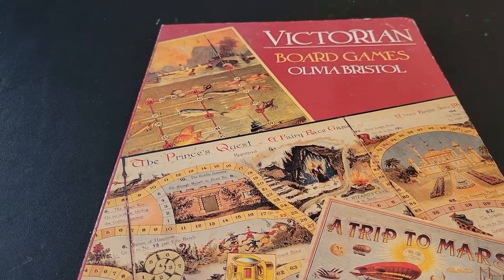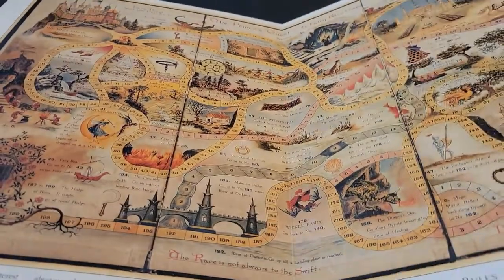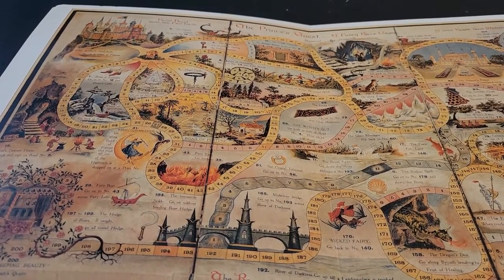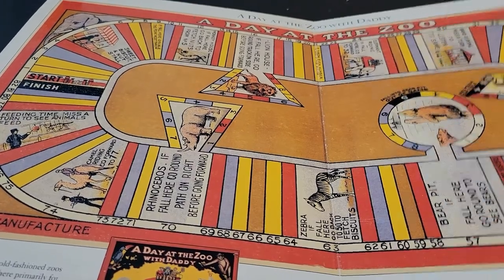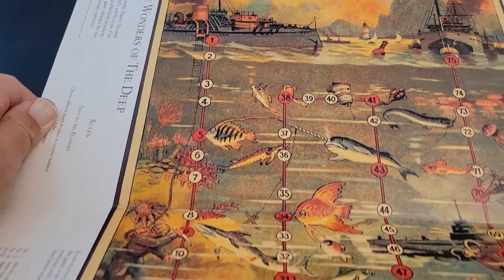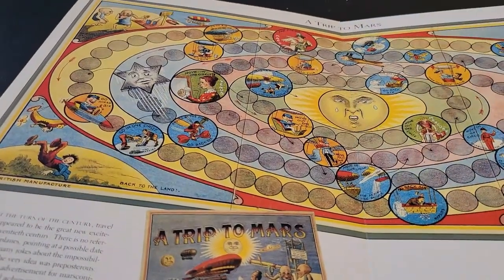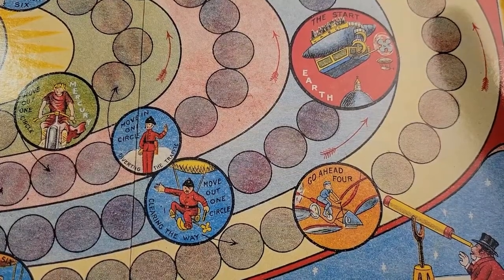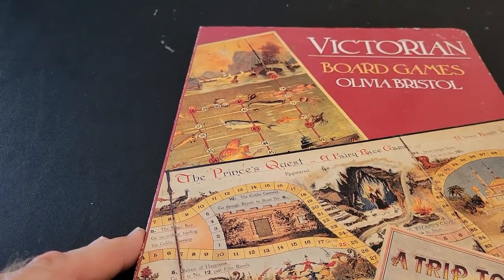Book Short - Victorian Board Games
Just a quick flip through of Victorian Board Games by Olivia Bristol.
There will be full scale reviews of these old fashioned board games coming soon.